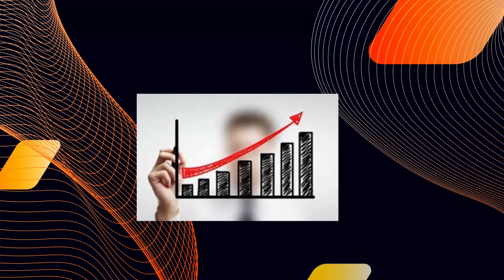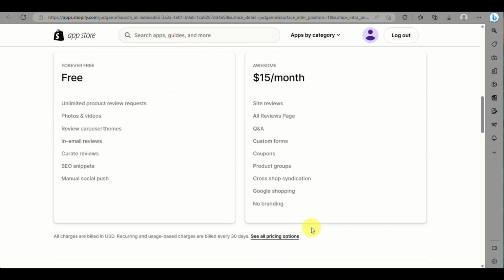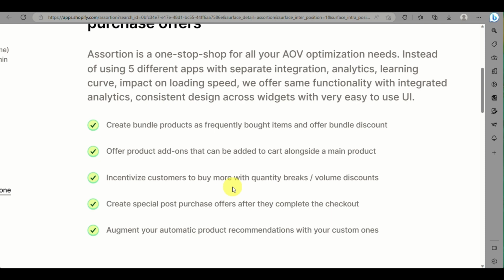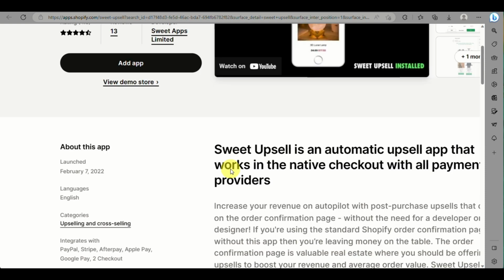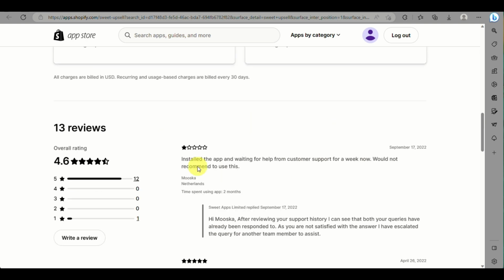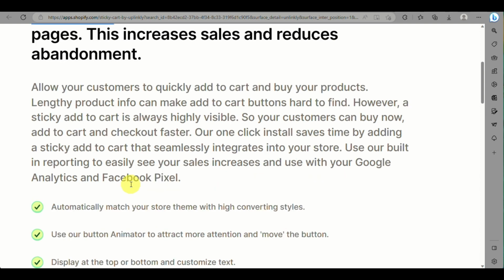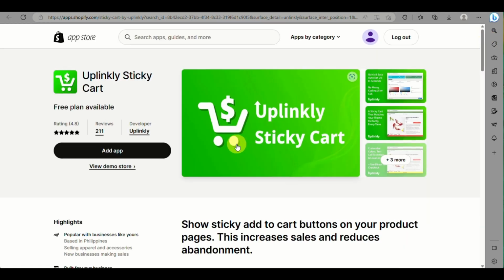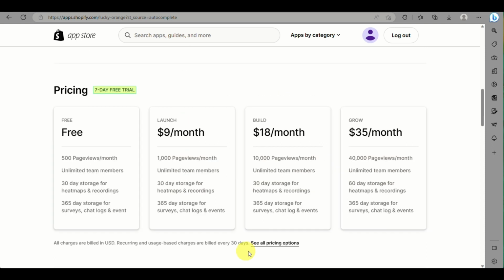My top 5 best Shopify Apps to Increase Sales (Must Have Shopify Apps)